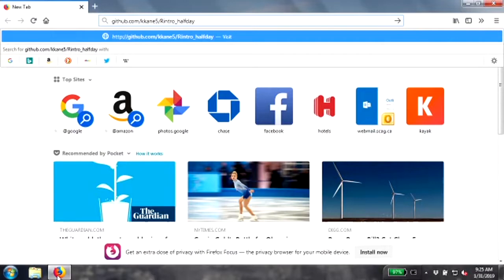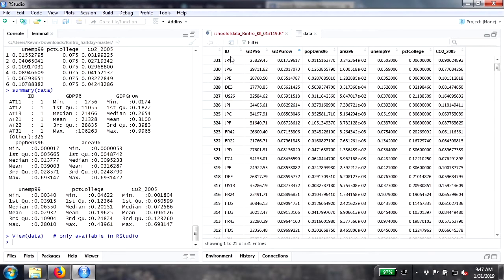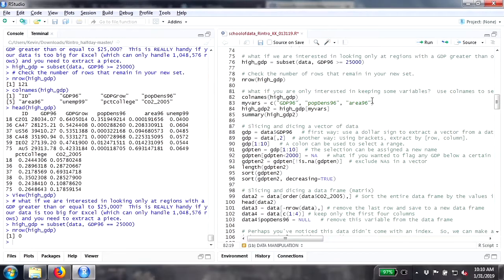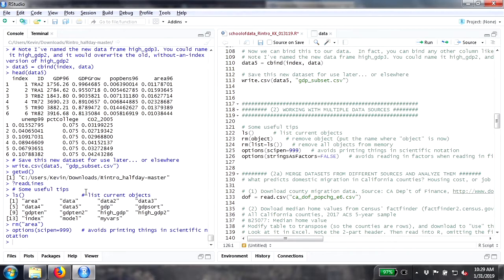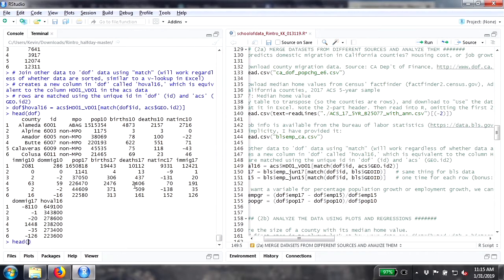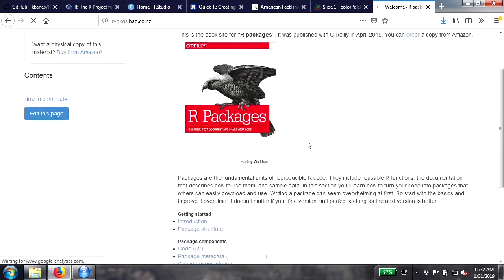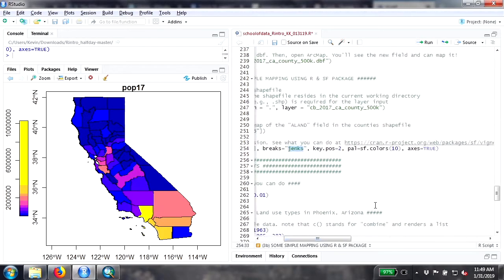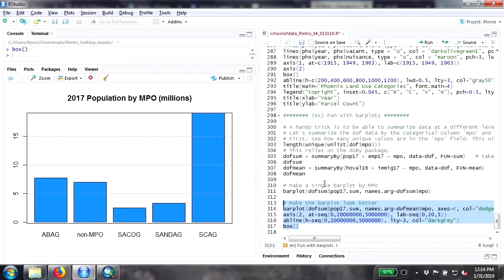Introduction to Programming in R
School of Data Los Angeles

Data + Donuts' School of Data LA brings together government data analysts, systems analysts, and project managers to address their biggest needs: to improve analytical skills and to learn from peers across the Southern California region.

Speakers:
Kevin Kane, SCAG

Recorded on:
Thursday, January 31